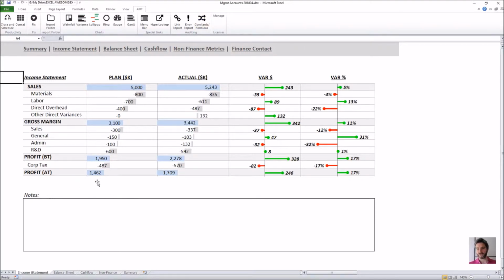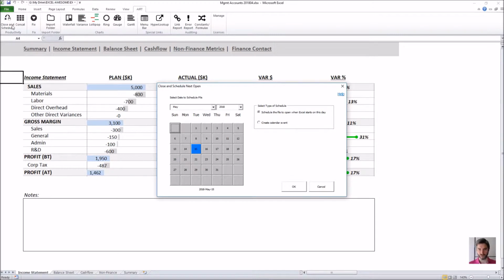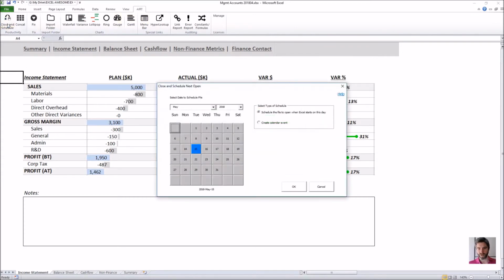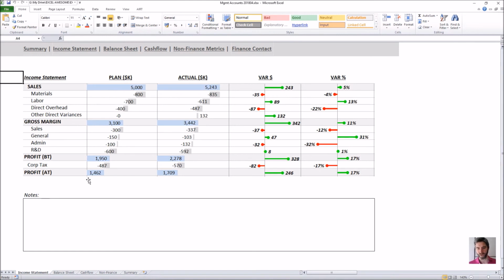Schedule Excel work in Outlook using the AIRT add-in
Use the FREE productivity tools in the AIRT add-in to make any Excel file open on any date. You can also use the tool to schedule specific time in Outlook. Create a calendar event in seconds straight from Excel.